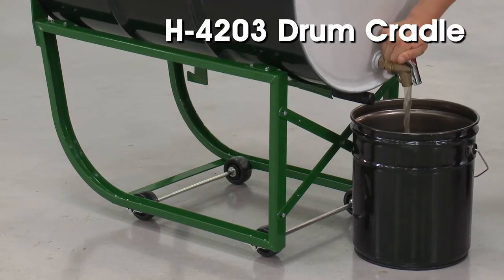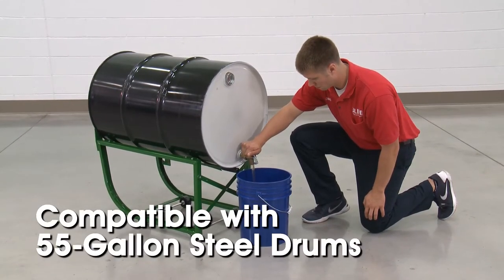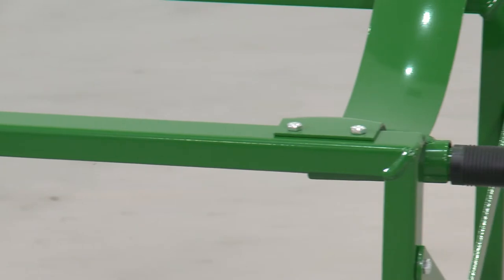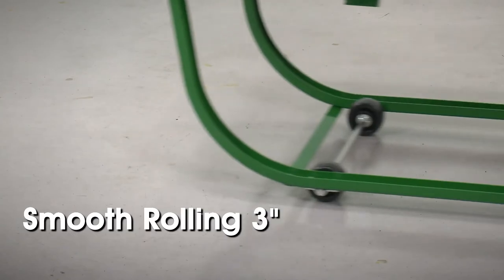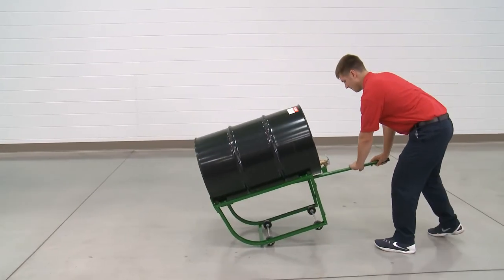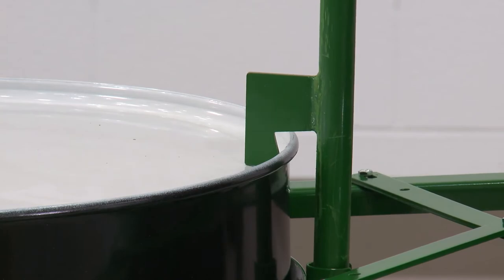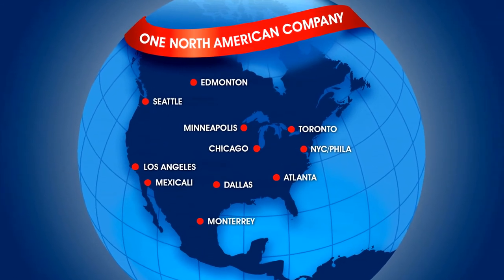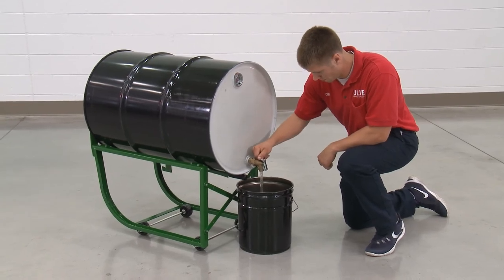H 4203 Drum Cradle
Uline Drum Cradles:
•Tip, drain and store 55-gallon steel drums.
• Easy one-man operation.
• Retractable tipping lever for easy loading and unloading.
• 3" polypropylene wheels for mobility.